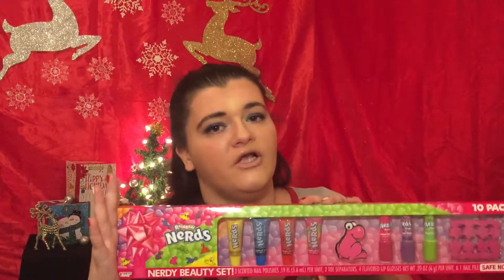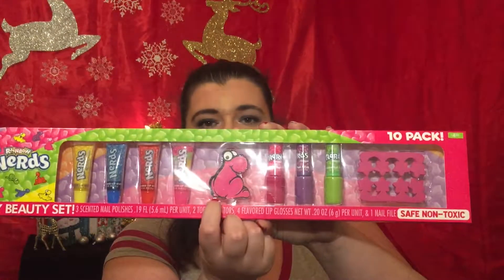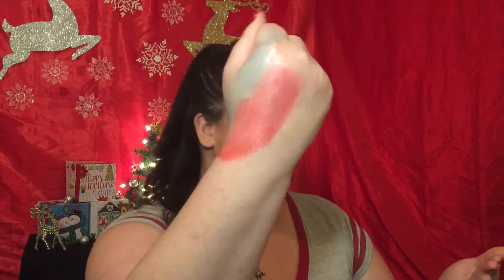Nerd's flavored Lip Gloss and Scented Nail polish??